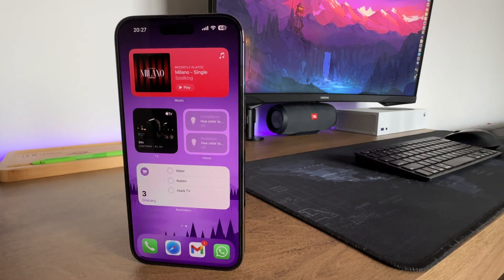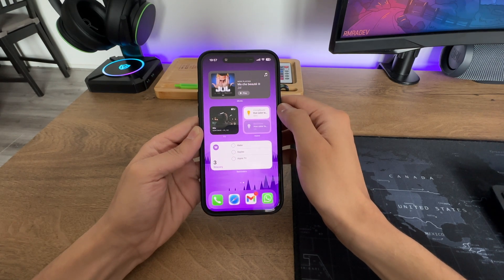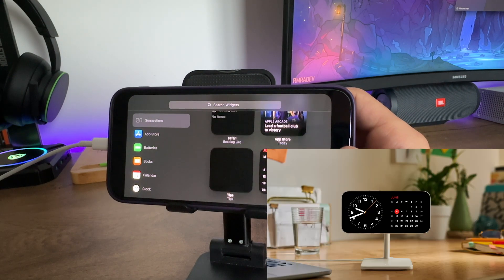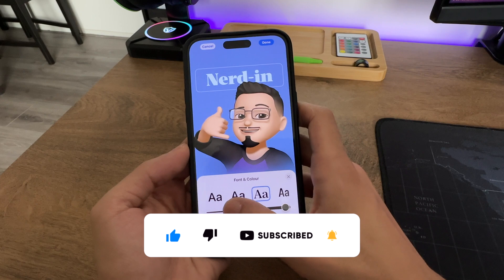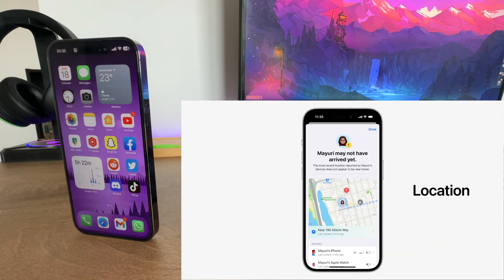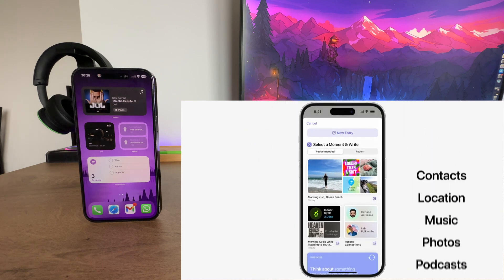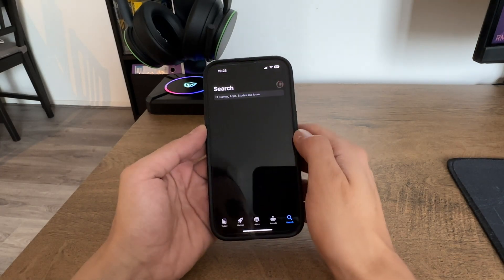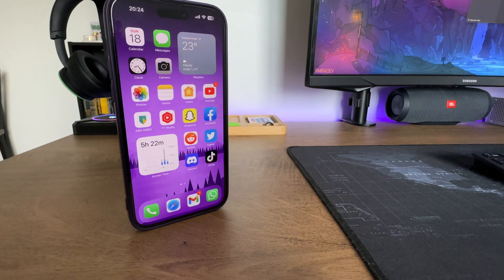iOS 17 Hands-On - Top 5 Features & How To Install!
Here are my personal top 5 iOS 17 features and a guide on how to install it!

I invest a significant amount of time and effort to make my videos as informative and valuable as possible for you. It would truly make my day!

- 📱 This video was recorded on an iPhone 14 Pro Max.

⏱ Time Stamps:
00:00 - Intro
00:26 - Interactive Widgets
00:41 - StandBy
01:06 - Contact Poster
01:27 - iMessage
02:04 - Worth Mentioning: Journal App
02:31 - How To Instal
02:58 - Outro